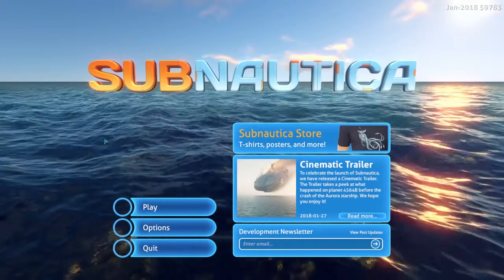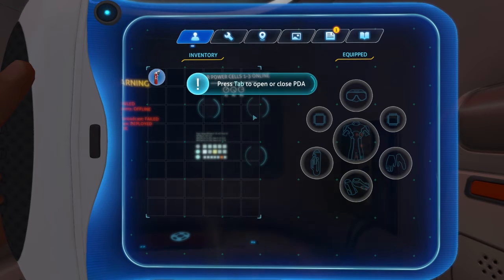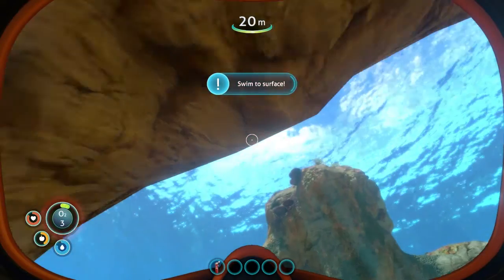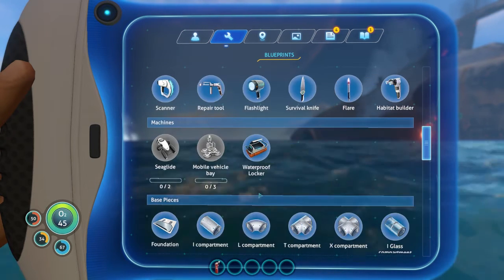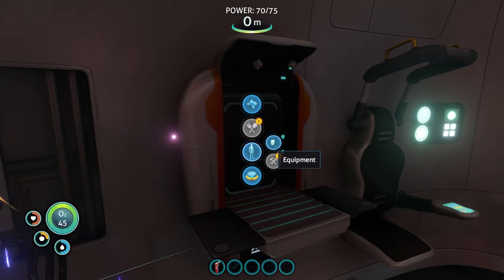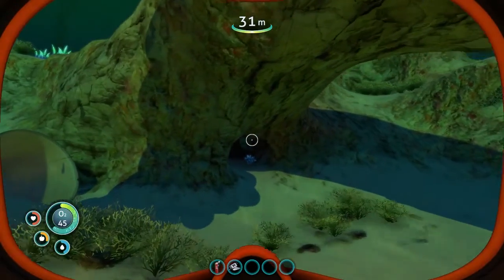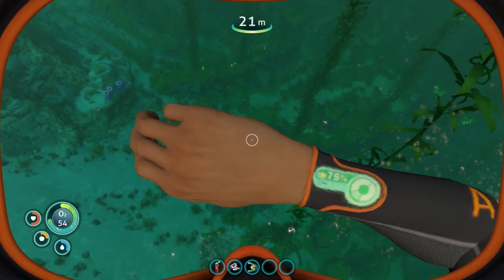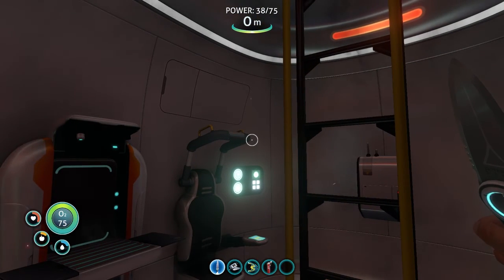OCEAN SURVIVAL | Subnautica Ep.1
Whoa ocean.. (I have no idea why the thumbnail is like this, I can't fix it)